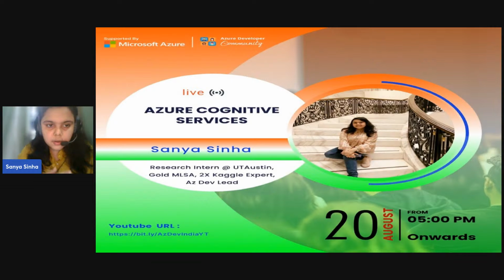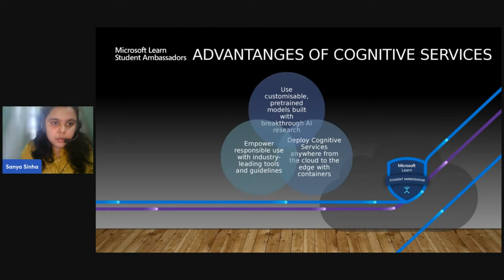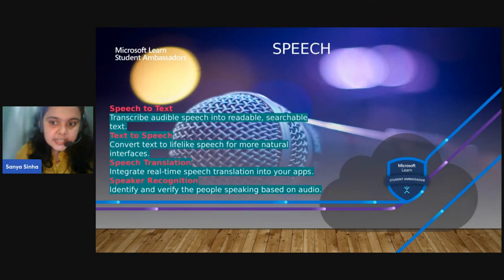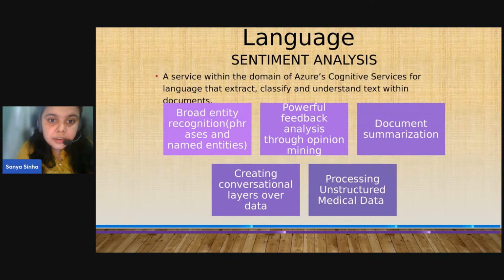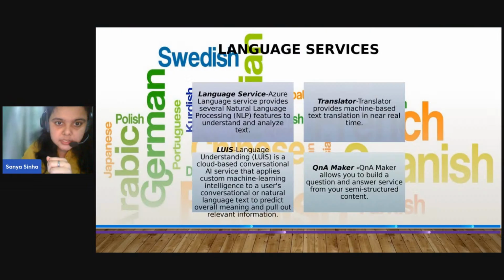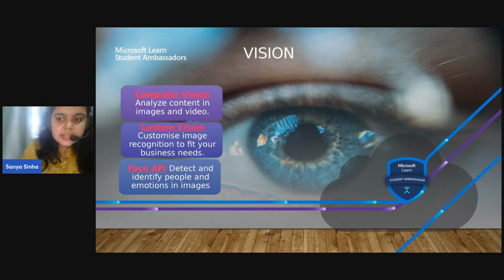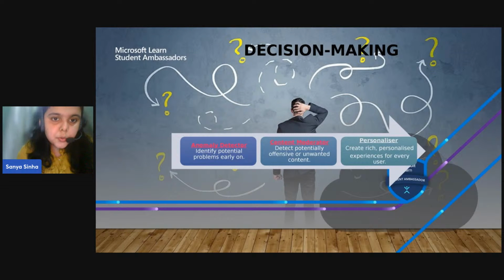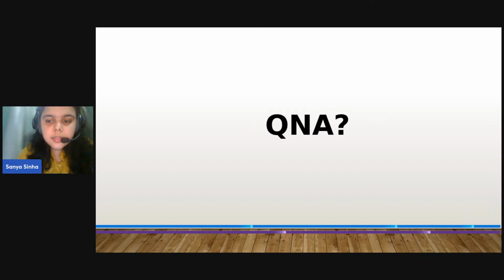Azure Cognitive Services | Sanya Sinha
Azure Cognitive Services are cloud-based artificial intelligence (AI) services that help you build cognitive intelligence into your applications. They are available as REST APIs, client library SDKs, and user interfaces. You can add cognitive features to your applications without having AI or data science skills.

▬ Social Media ▬▬▬▬▬▬▬▬▬▬▬▬▬▬▬